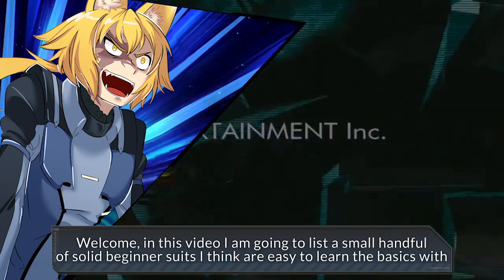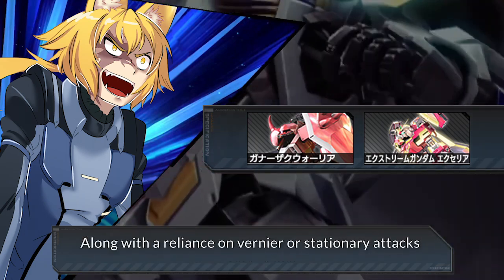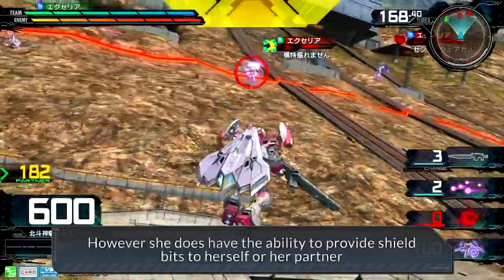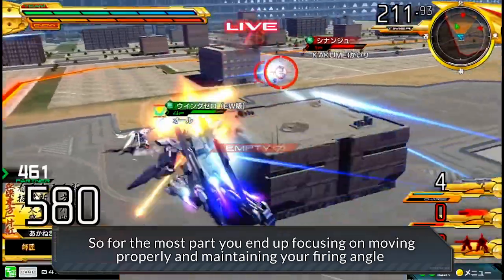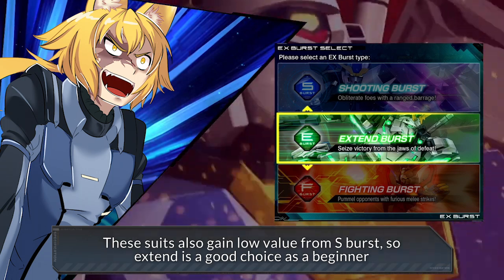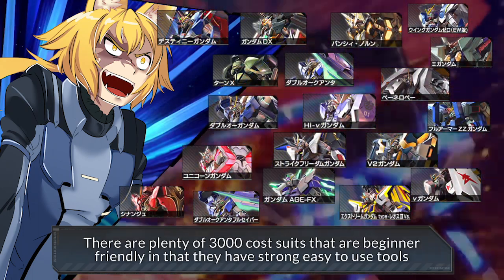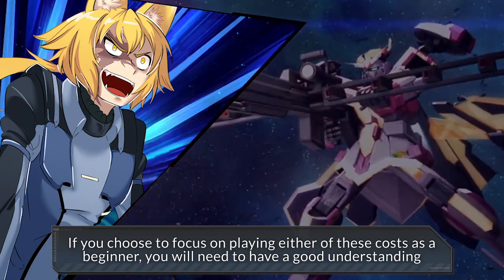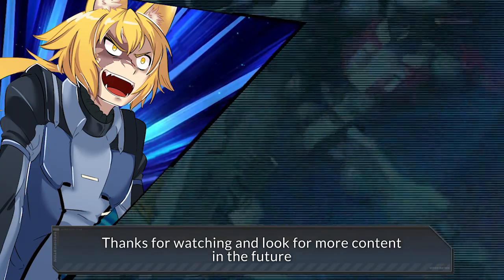[EXVSMBON] Beginner Suit Reccomendations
THIS VIDEO IS NOT APPLICABLE FOR XBOOST

ggez.space (General MBON suit guides/terminology index)
japanese wiki, still the most complete source of information, Japanese speakers should lean on this and even google translated might give some insights.

If you have any questions I'll do my best to accurately answer on my CuriousCat

Other ways of support:
-Follow on Twitch.tv/lukewarmholiday(inconsistent internet prevents me from a steady stream schedule)